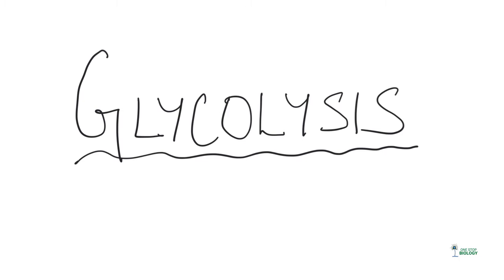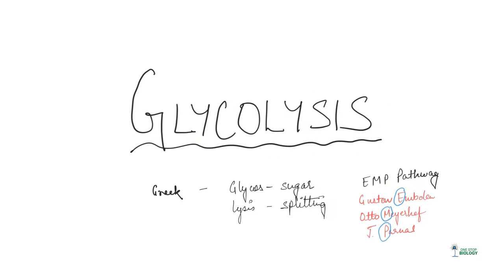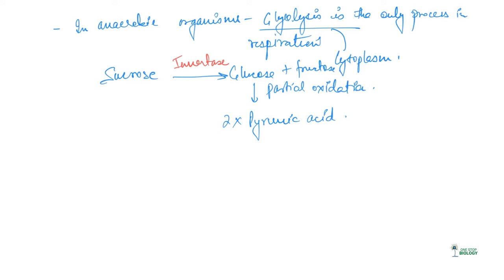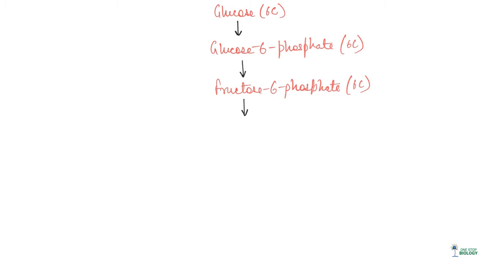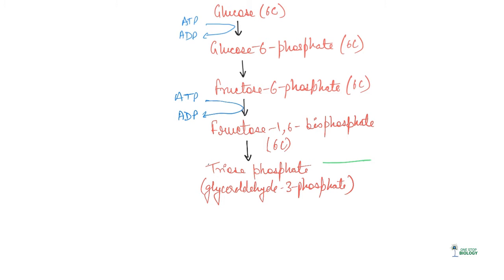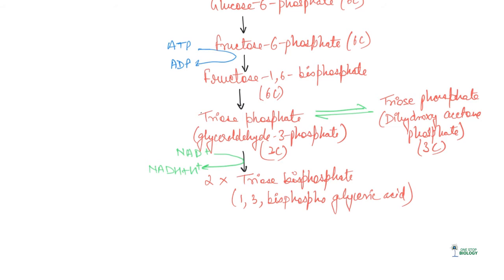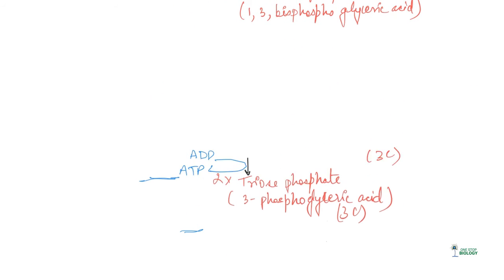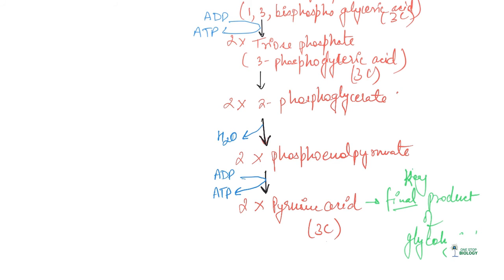Glycolysis | Respiration In Plants | One Stop Biology | Shruti Ma'am | NCERT | Class 11 | Chapter 14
In this video, we are going to discuss Chapter 14 of NCERT Class 11th - Respiration In Plants, where we will cover Glycolysis, including:
- Definition of Glycolysis,
- Occurrence of Glycolysis,
- Steps of Glycolytic Pathway,
- Consumption of ATP,
- Formation of ATP,
- Enzymes Involved in the Glycolytic Pathway

Happy Learning!